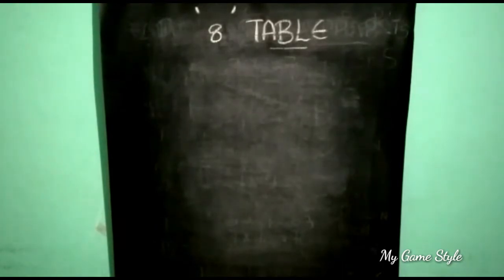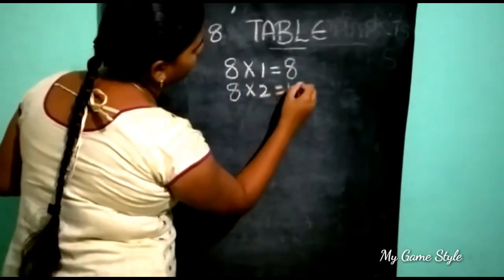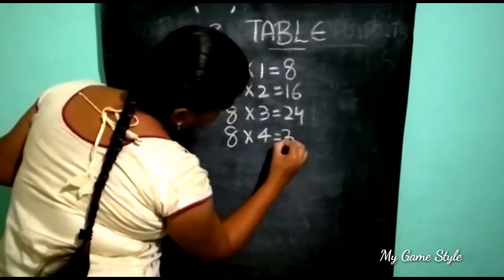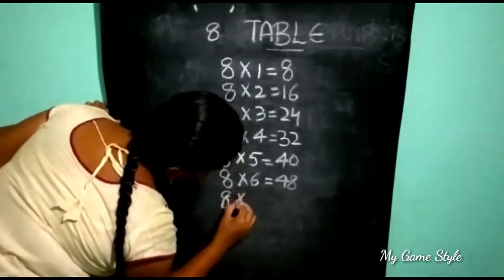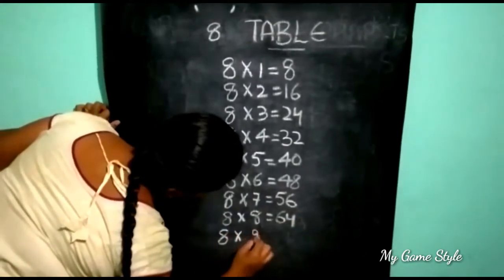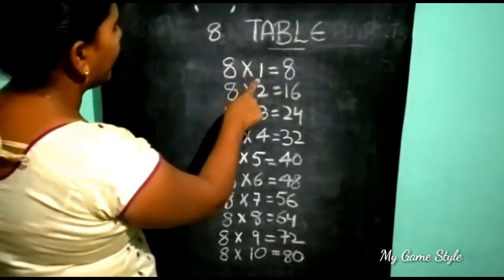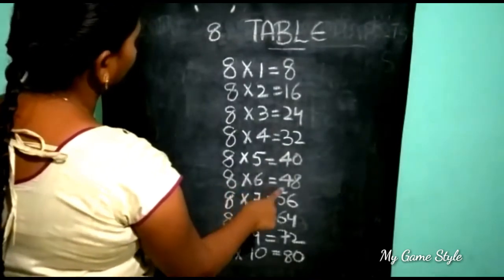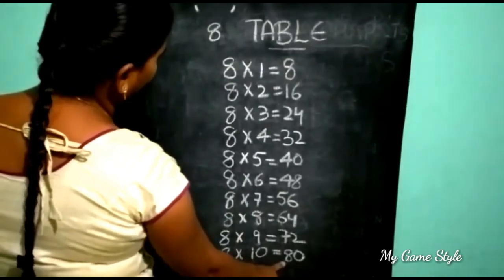Learn Multiplication Table of Eight 8 × 1 = 8 | 8 Times Table | 8 ka table